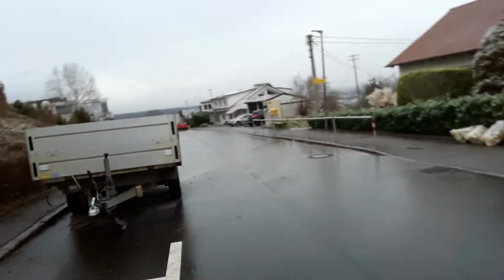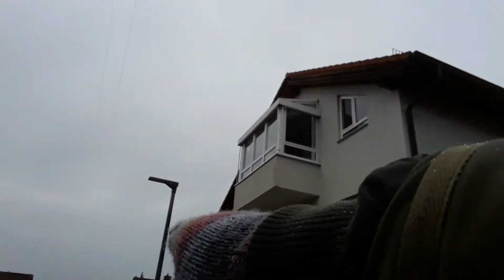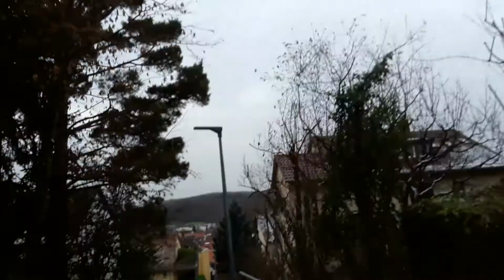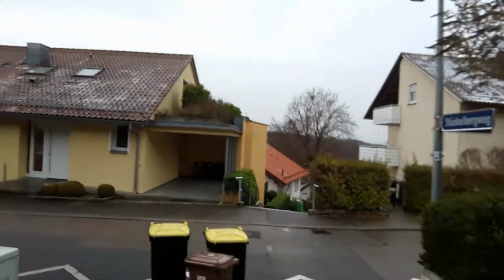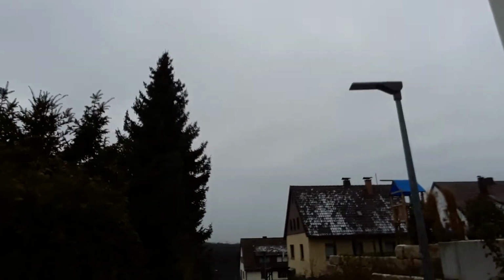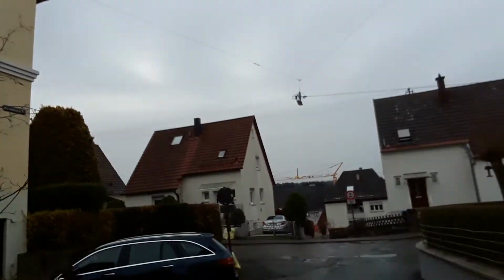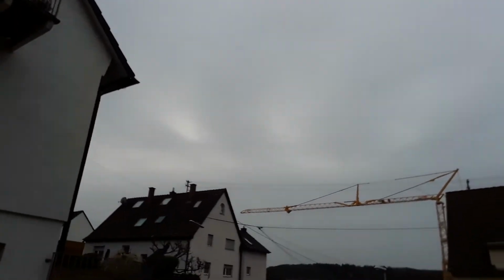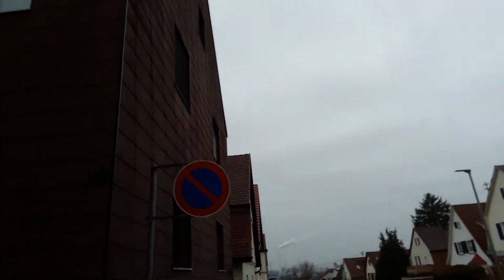Where the Rich GERMANS hides in LONDON city the UNITED KINGDOM. You won't believe it.